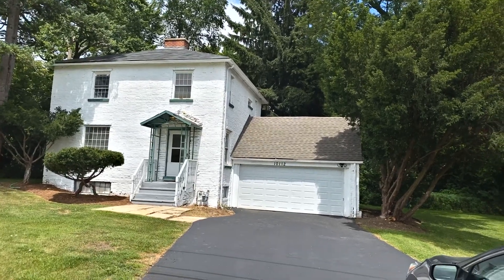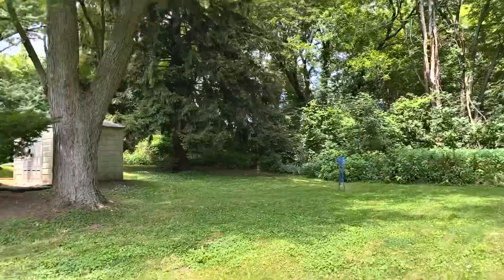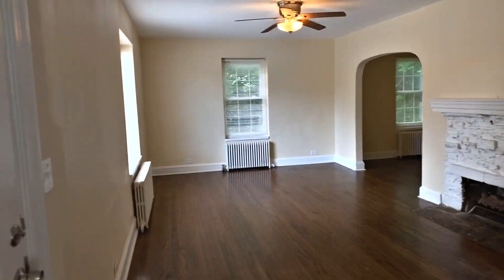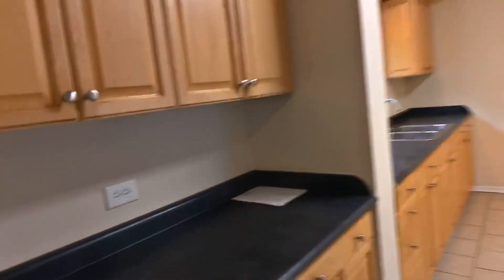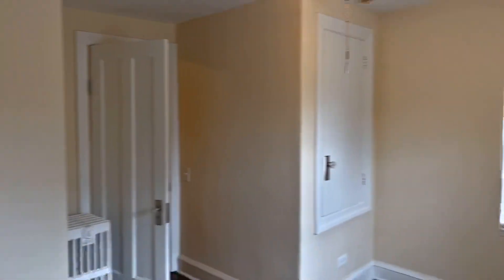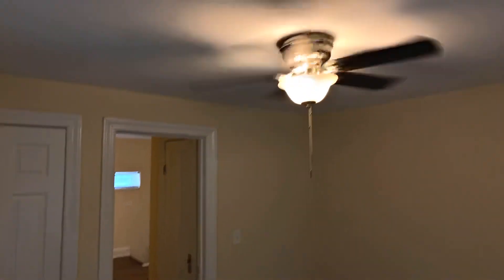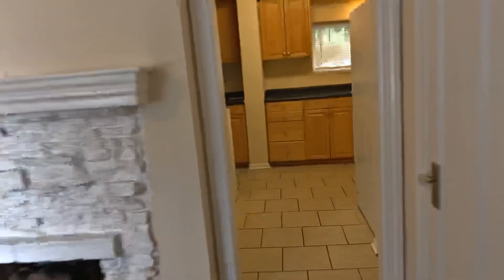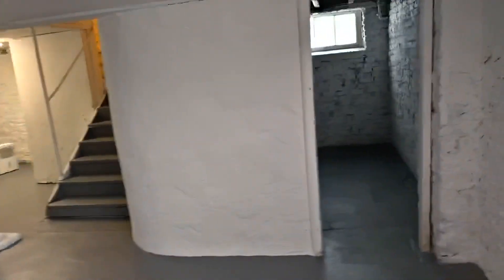10112 W York House Road